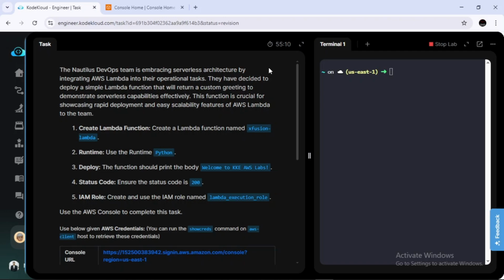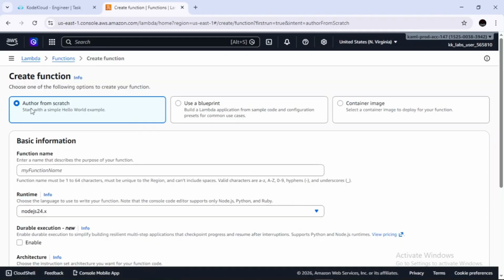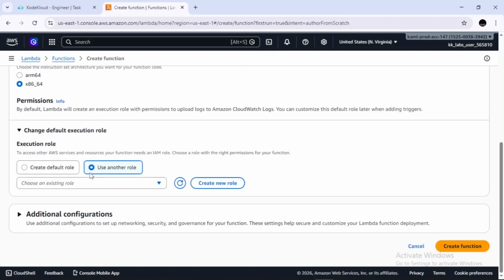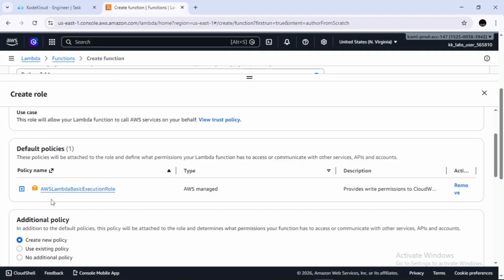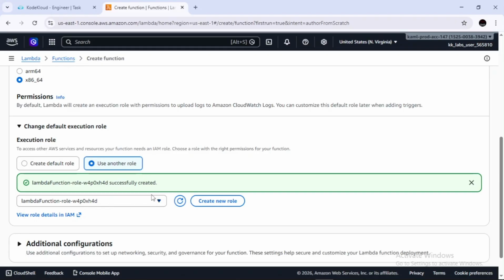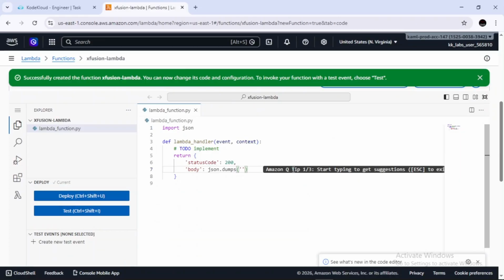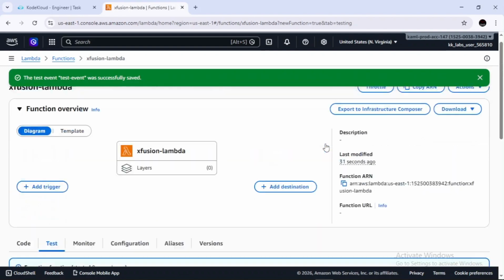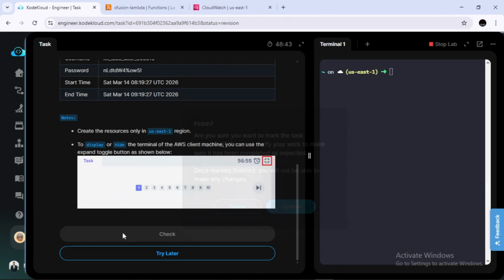Day 33: Create AWS Lambda Function | 100 Days of AWS Cloud | KodeKloud Engineer | Easy English